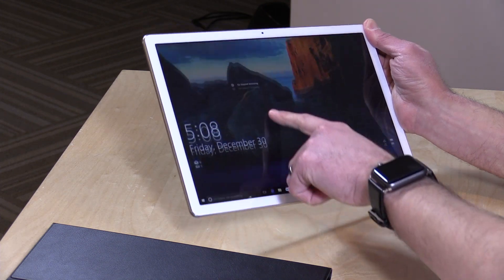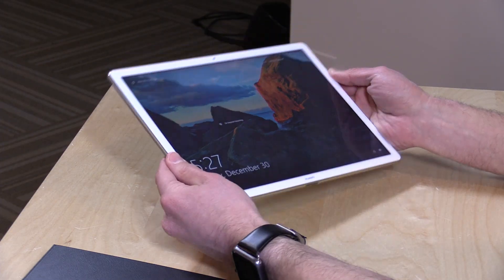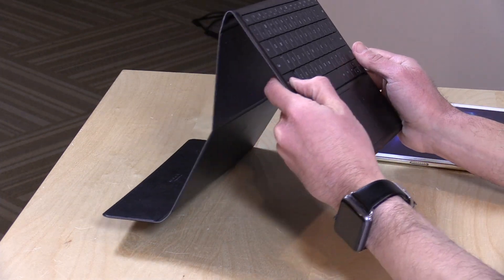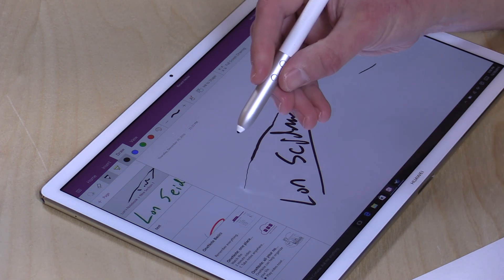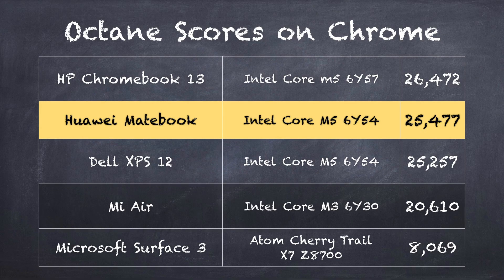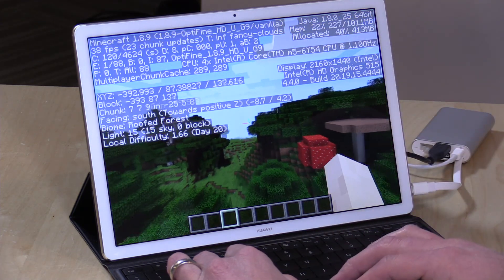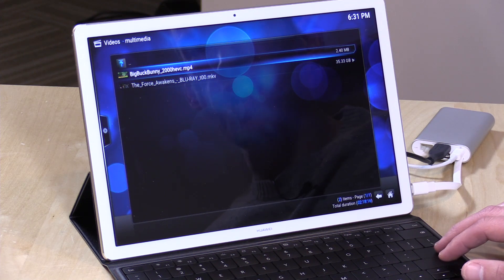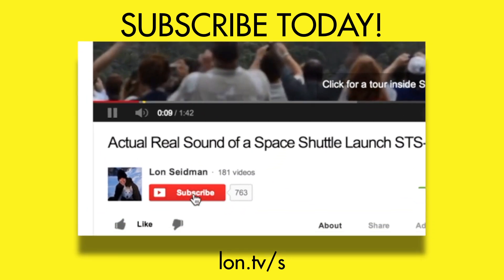Huawei MateBook Windows 10 Tablet PC Review With Keyboard Portfolio & Stylus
NOTES - I forgot to mention that the keyboard folio is backlit

VIDEO INDEX:
00:37 - Hardware overview
03:20 - Optional backlit keyboard folio case
05:02 - Matepen Stylus overview
05:59 - Performance: Web browsing / Streaming Video / YouTube
07:28 - Battery life
08:10 - Performance: Microsoft Office / Word
08:43 - Gaming: Minecraft
09:43 - Gaming: Counterstrike: GO
10:34 - Kodi : HEVC, movie watching
11:06 - Conclusion and final thoughts

The Matebook, from an industrial design standpoint, feels great. Solid construction, excellent build quality, and probably the nicest Windows 10 tablet I've tested all year. The 12 inch screen looks great

Performance is great too thanks to a Core M processor vs. a slower Atom or Celeron chip most often found in tablets like this.

The only downside? Battery life. Very short at around 4 hours or so doing basic tasks.